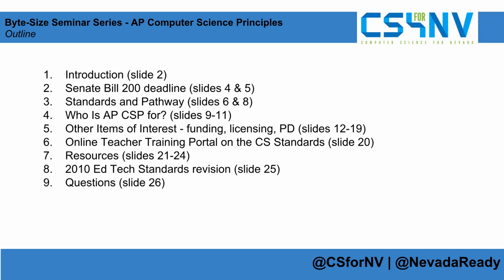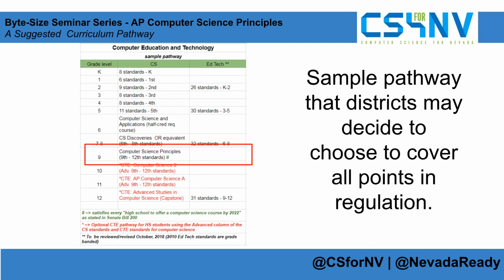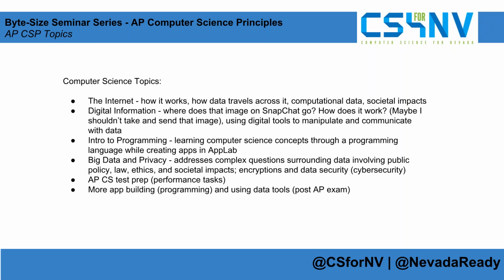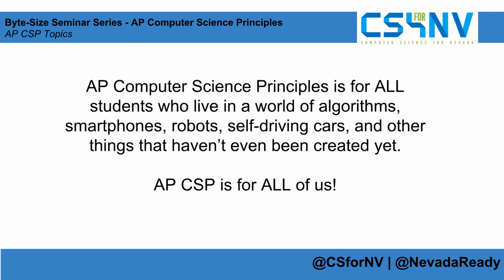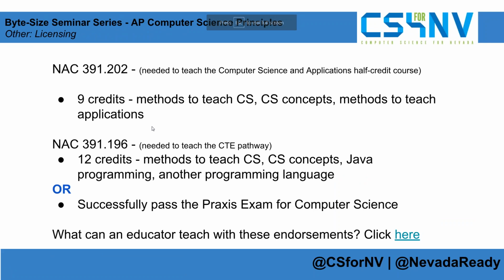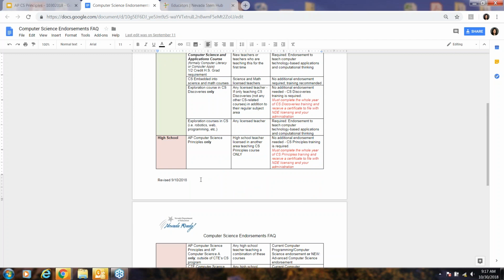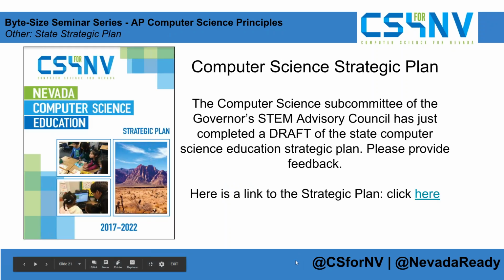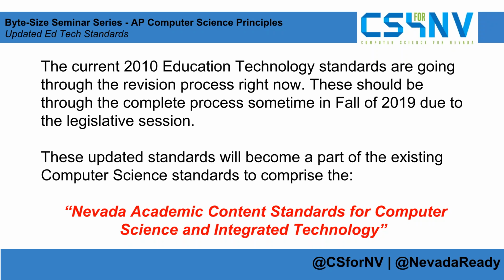Byte Size Seminar Series All About the New AP Computer Science Principles Course